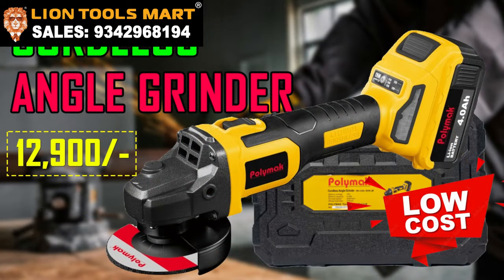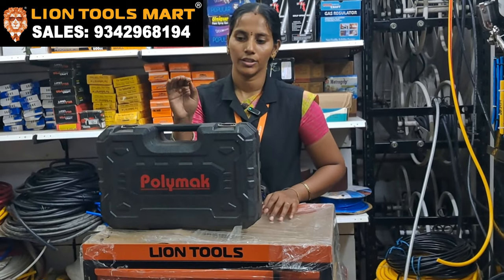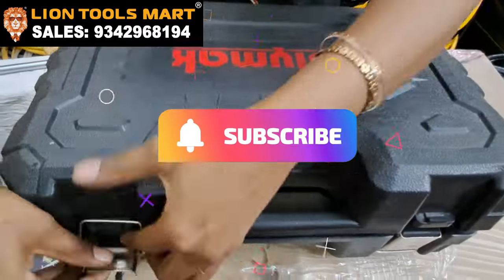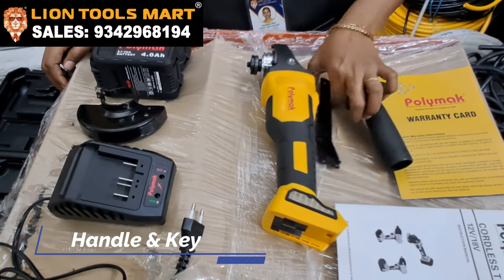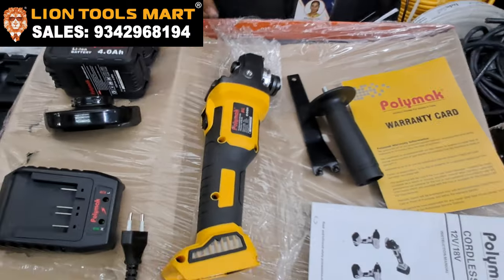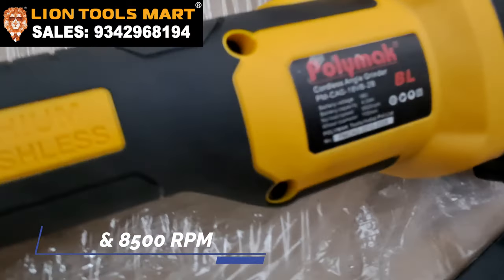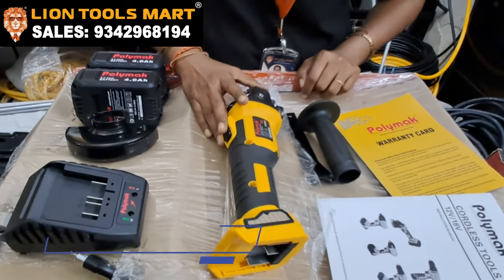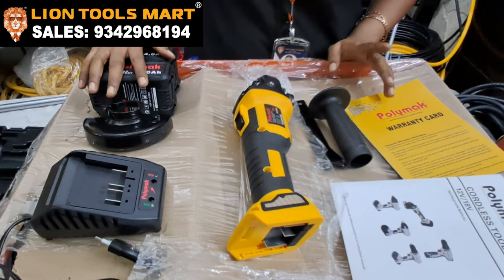Cordless Angle Grinder for Metalworking: Polymak Cordless Angle Grinder PM-CAG-18VB-2B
Polymak Cordless Angle Grinder PM-CAG-18VB-2B
Rs. 12,900/-
Its comes with two battery and one charger

Take your metalworking to the next level with the Polymak Cordless Angle Grinder PM-CAG-18VB-2B! In this video, we'll put this powerful tool to the test, showcasing its features and capabilities.

With its high-torque motor and advanced battery technology, this cordless angle grinder delivers exceptional performance and runtime. Whether you're grinding, cutting, or polishing metal, this tool is designed to make quick work of even the toughest tasks.

Key features include:

- High-speed grinding and cutting
- Ergonomic grip for reduced fatigue
- LED light for improved visibility

Join us as we demonstrate the Polymak Cordless Angle Grinder PM-CAG-18VB-2B in action, and see why it's the perfect addition to your metalworking arsenal.

Recent Videos
Electric Hoist for Industrial Use

Bosch GDS 250 LI Service